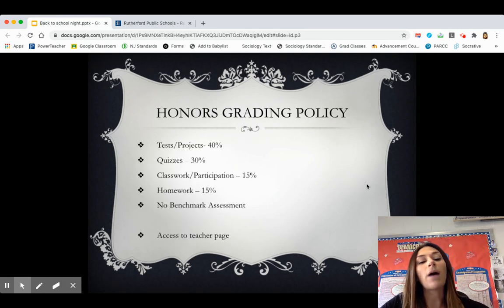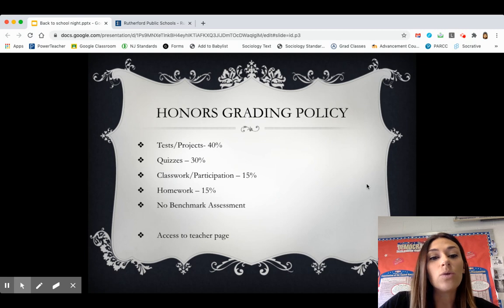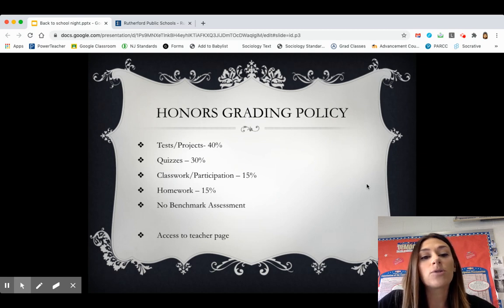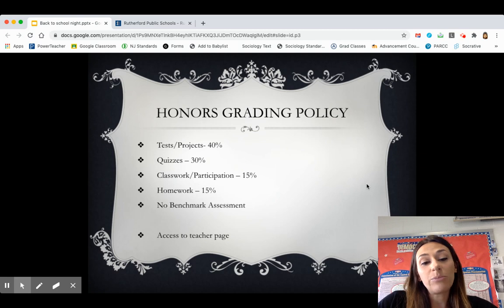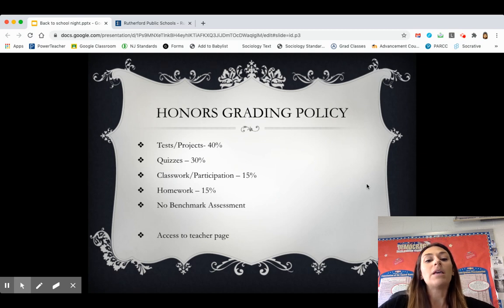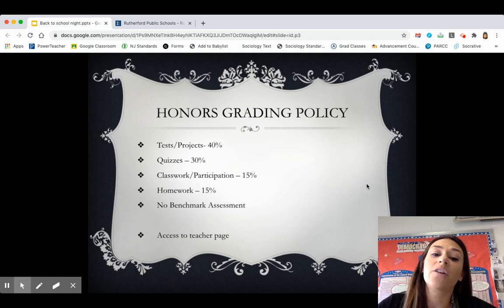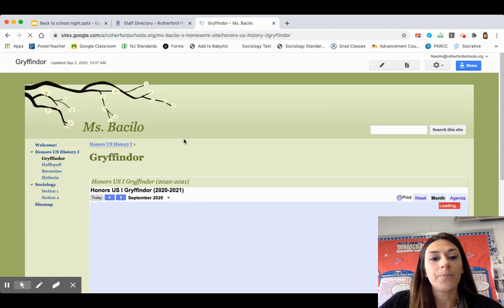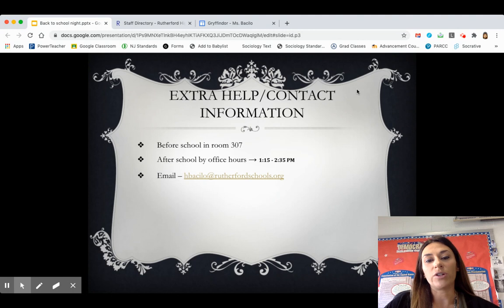Honors US History